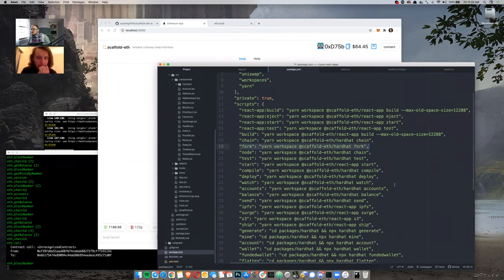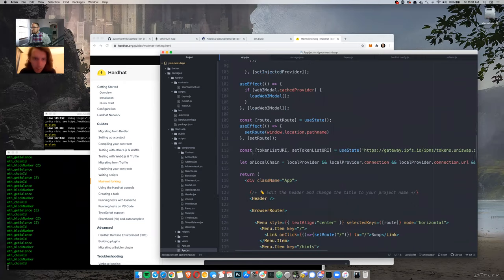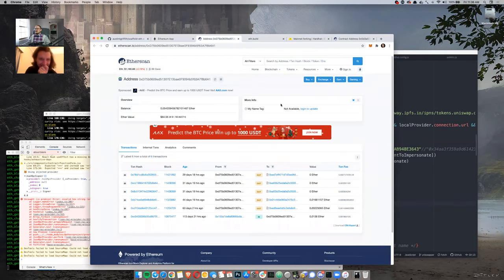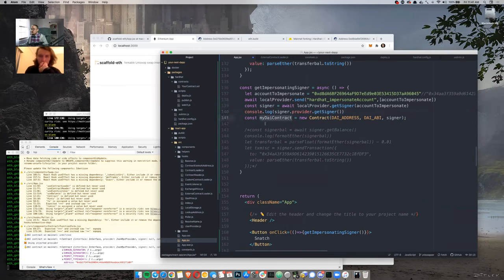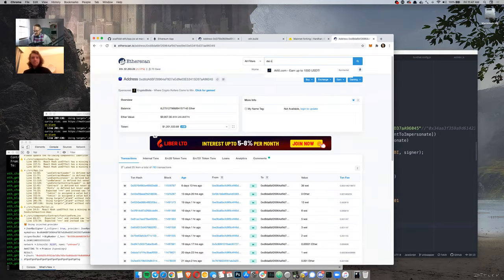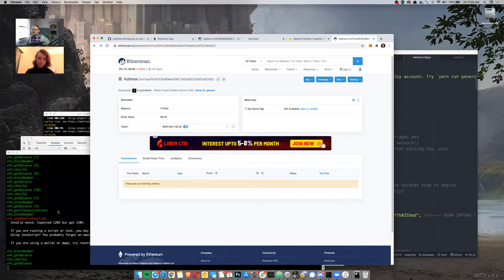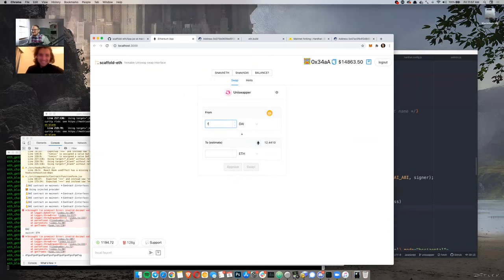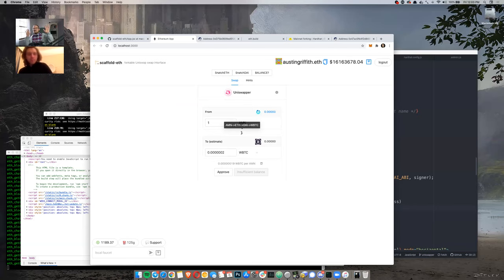🏗 scaffold-eth - mainnet forking and account impersonation with 👷‍♀️ HardHat